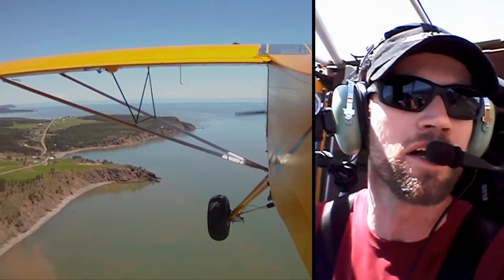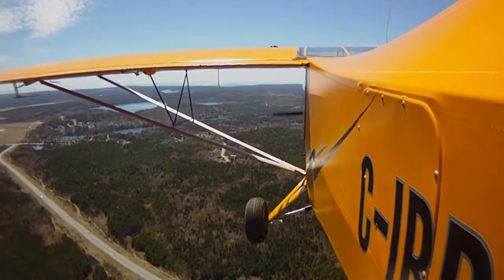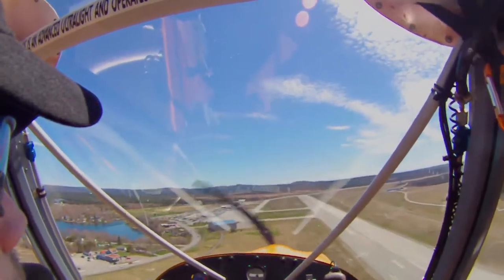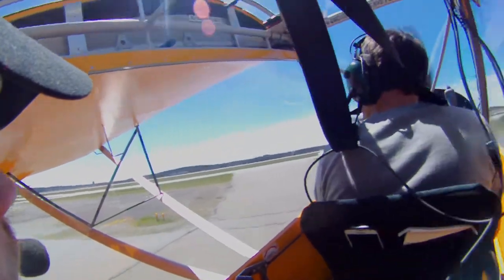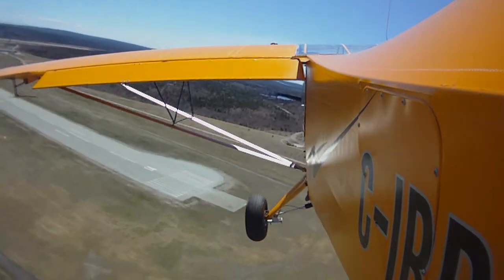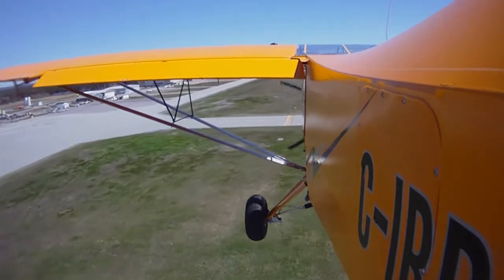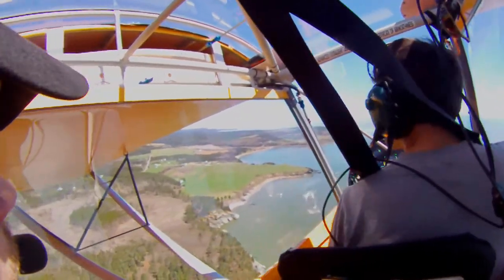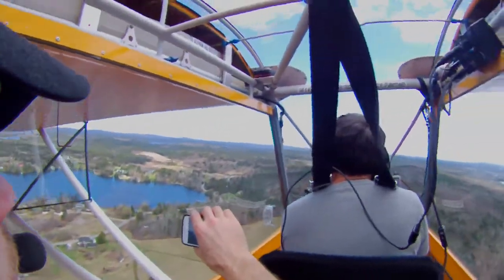Flight Instructor Training with Rod in his Rans S-7 Courier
A huge thanks to Rod at Hunter Lake Airborne. He normally only flies during the winter months due to his hectic schedule but he made time for me so that I could finish up the hours I needed for my Ultralight Flight Instructor rating.